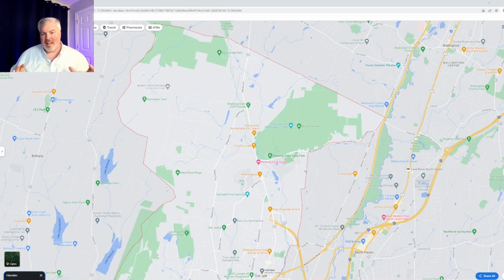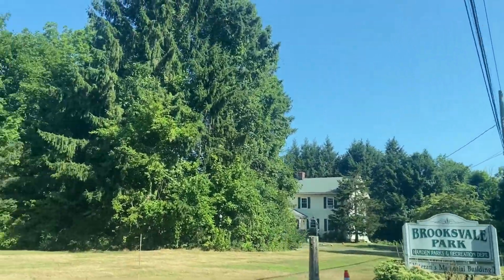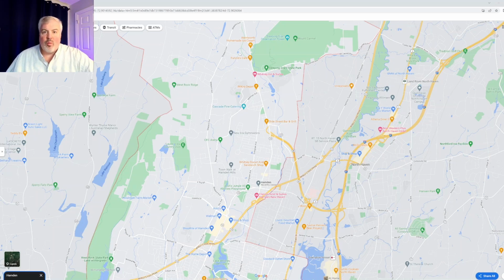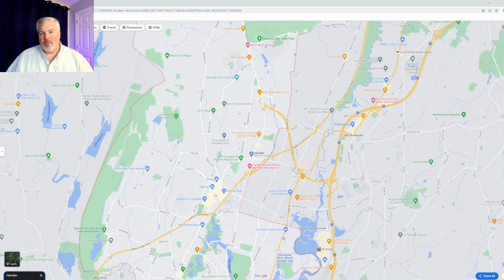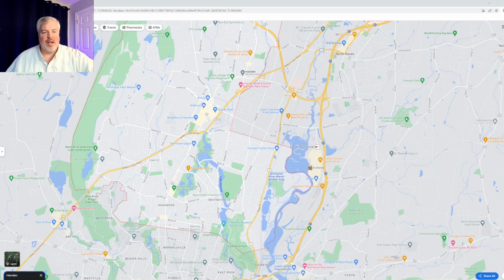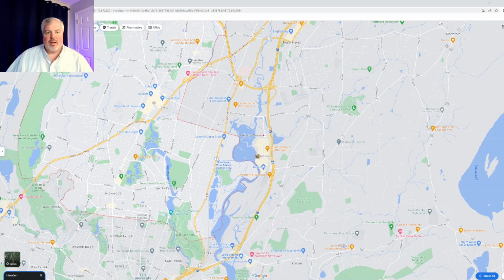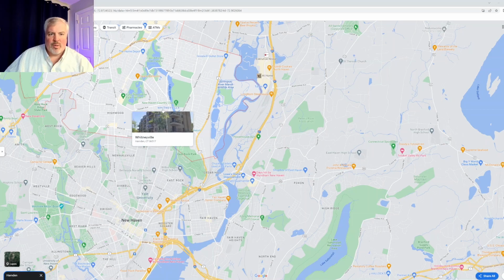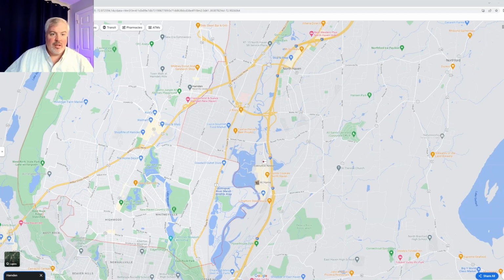Hamden CT Driving Tour 2025 | Moving to New Haven?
Unsure about where you want to live in CT, Especially around New Haven? and take a 60 second quiz to find out what towns are best for you!

Thinking about moving to New Haven, CT and wondering where to live? Take this Hamden, Connecticut driving tour (2025) to see real neighborhoods, commute routes, parks, shopping, and housing options near Yale—so you can choose with confidence.

North Hamden → Quinnipiac & Sleeping Giant: rural feel, larger lots, quick access to Route 40/91 for Yale Hospital commutes.

Whitneyville & Spring Glen: walkable streets, classic 1920s–30s homes, straight shot to Yale main campus.

Mix Ave / Dixwell corridor: shopping, apartments & condos (plus a note on financing differences you should know).

Parks & views: Brooksvale Park, Sleeping Giant, West Rock, Wintergreen—weekend staples.

Commute shortcuts: how locals shave time off the Yale/ downtown drive.

Value checks: nearby options in North Haven, Woodbridge, and New Haven to compare fit and budget.

I’ve helped relocating families & professionals for 20+ years—my job is to give you the clear, data-driven overview so you can make the right call for your lifestyle and budget. No hype. Just the tour.

Work with me (Relocation & Buying/Selling Near New Haven)

Popular next steps (free):

15-minute relocation consult (timeline, budget, town fit)

Customized town list (commute, schools, lifestyle priorities)

Private showings or virtual tours